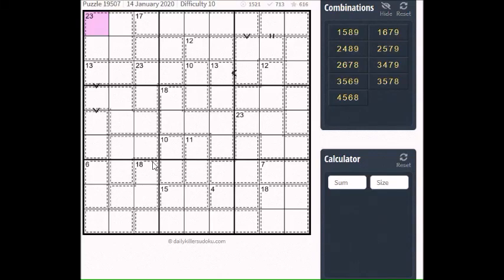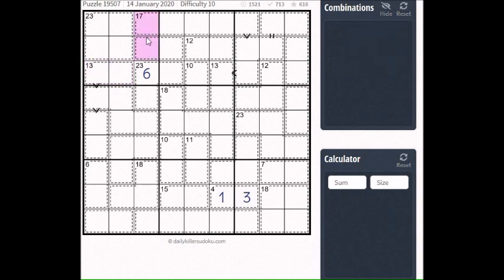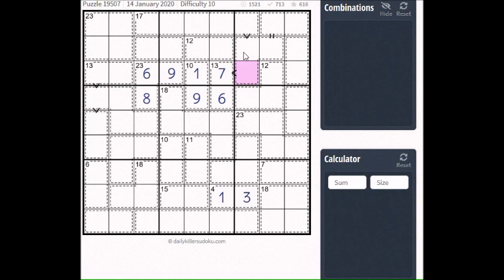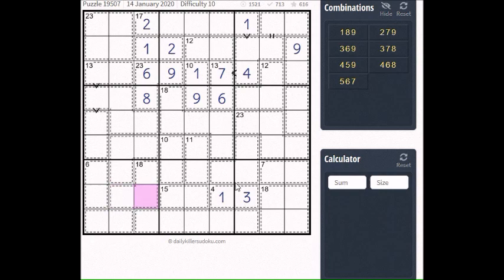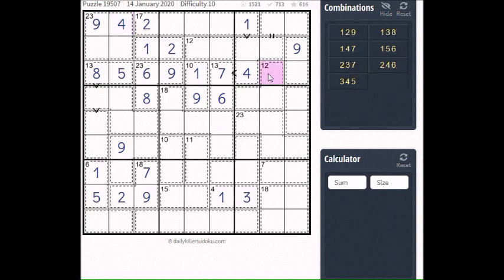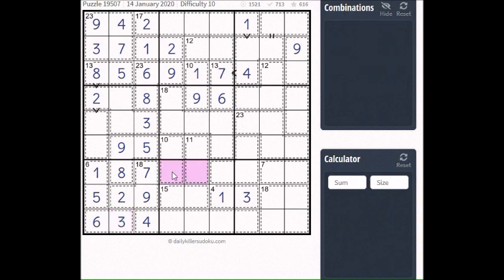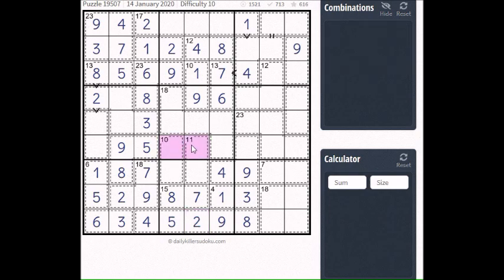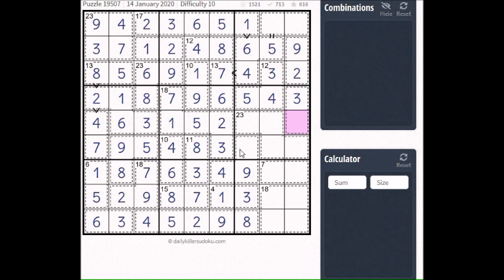Daily killer sudoku puzzle 19507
Full solution of puzzle 19507 from daily killer sudoku web site with the challenge of not using candidate lists.